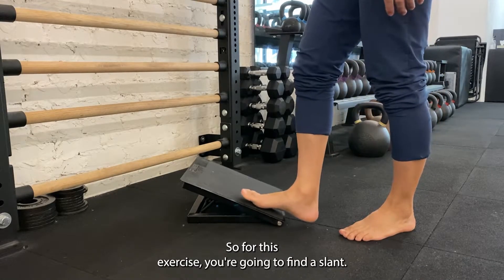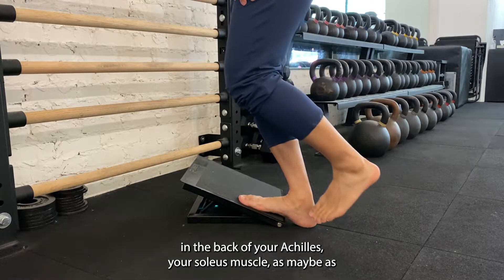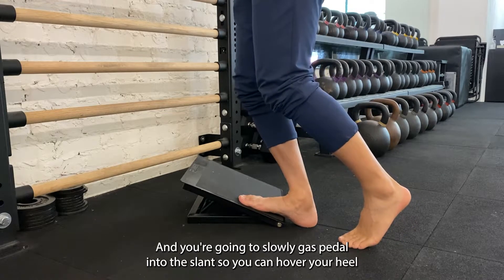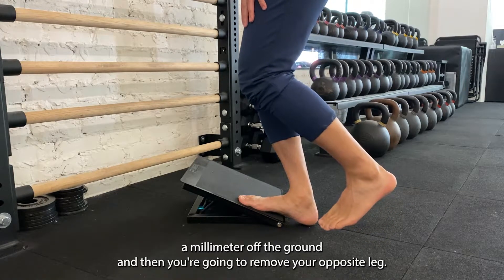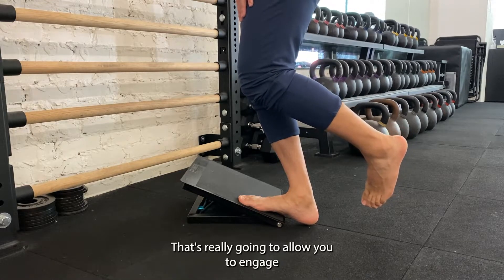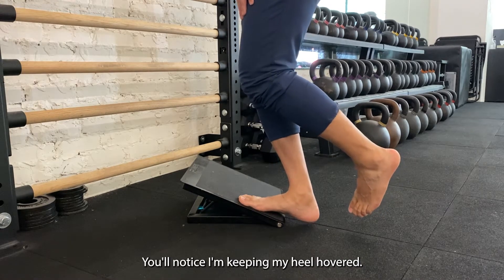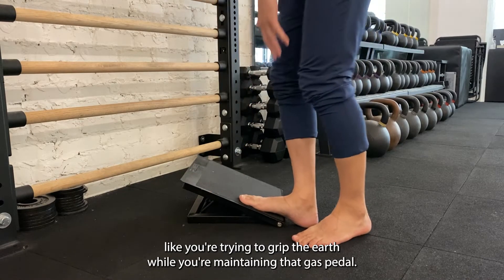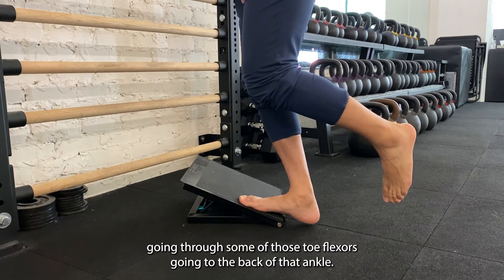Ankle Dorsiflexion Positional Isometric with James Chung, Doctor of Physical Therapy @ MOTIVNY | NYC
So for this exercise, you're going to find a slant. You're going to put your foot on there. And as you bend your knee over your toes, you'll start to feel a stretch in the back of your Achilles, your soleus muscle, as maybe as well as maybe a little bit of your calf. And you're going to slowly gas pedal into the slant so you can hover your heel a millimeter off the ground and then you're going to remove your opposite leg. And so that you're going to really be loading all of this tissue in the back of the ankle. That's really going to allow you to engage that tendon and that Achilles in that lengthened position.

Don't let yourself collapse.

You'll notice I'm keeping my heel hovered. I should feel constant tension in the back. And from here, you can even try and press the toes like you're trying to grip the earth while you're maintaining that gas pedal. And you'll notice that really gets a lot more effort going through some of those toe flexors going to the back of that ankle.